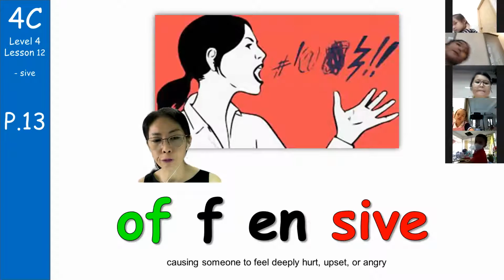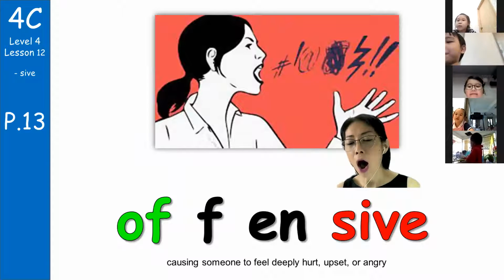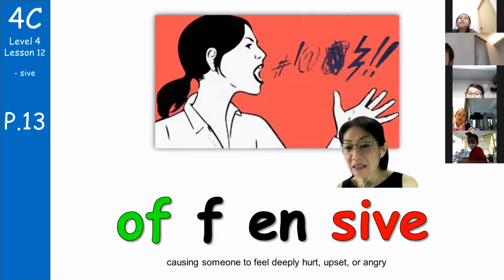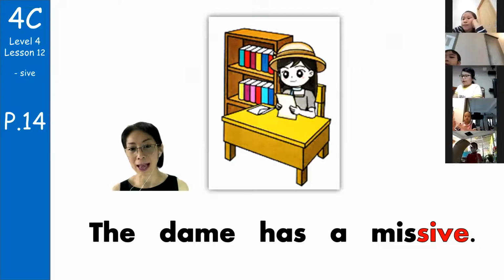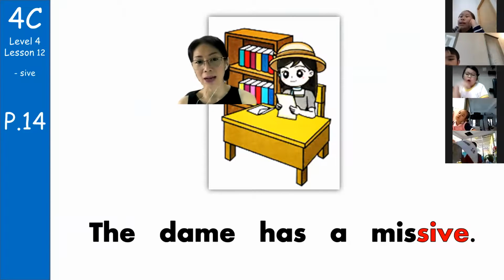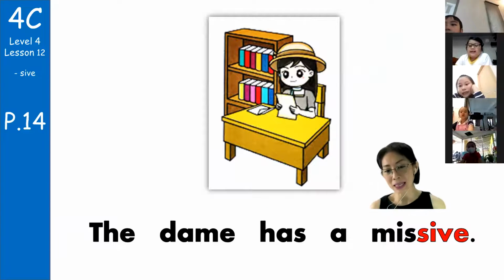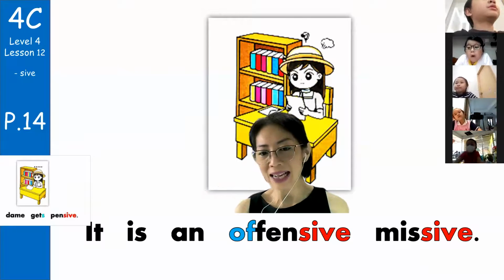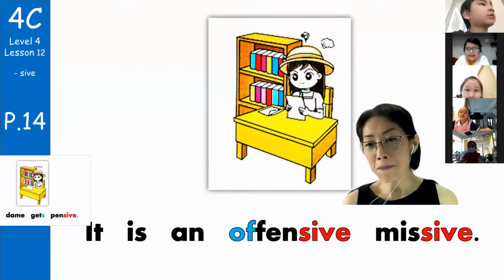3 Cynthia Phonics 4C - p 12-15